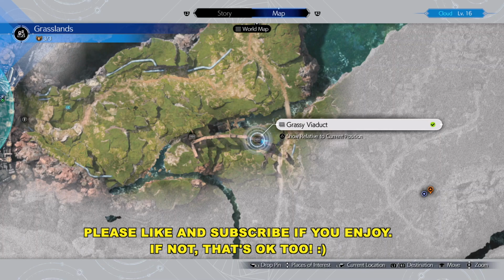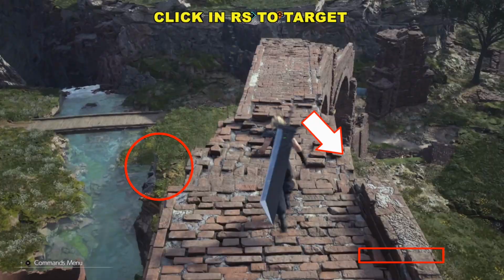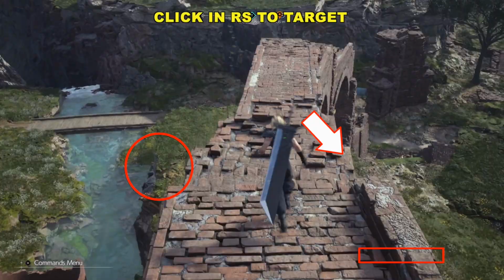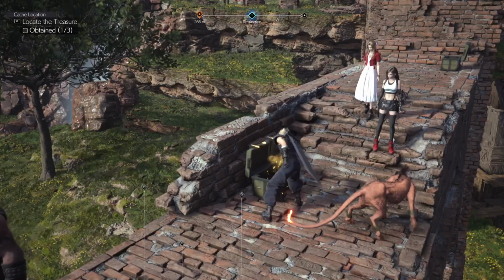Final Fantasy VII Rebirth: Grassy Viaduct Cache Location (Grasslands)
SIMPLE, EASY TO FOLLOW GUIDE/WALKTHROUGH! The Viaduct is located right next to the Thresher Waterwheel, and I'll show you have to find all 3 chests.

Copy provided by Square Enix